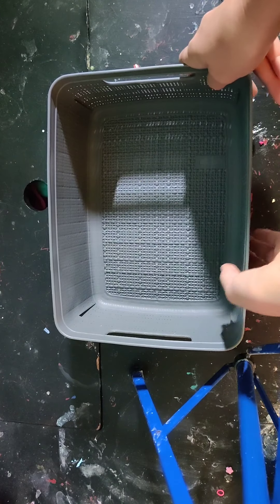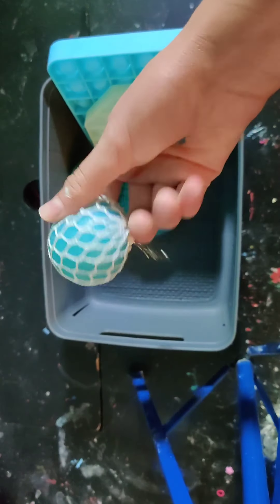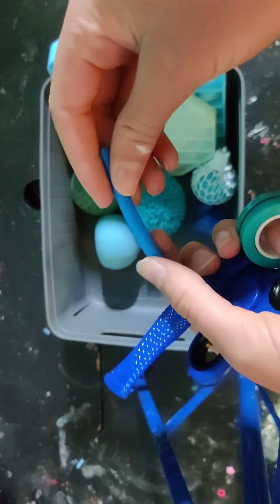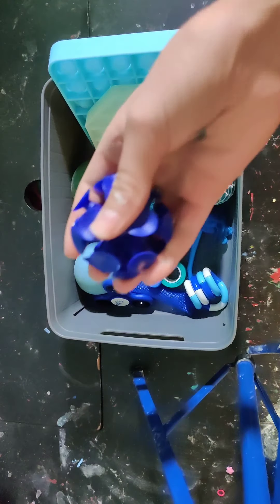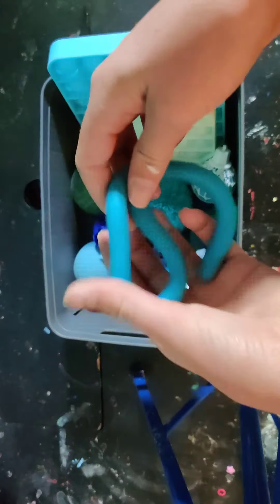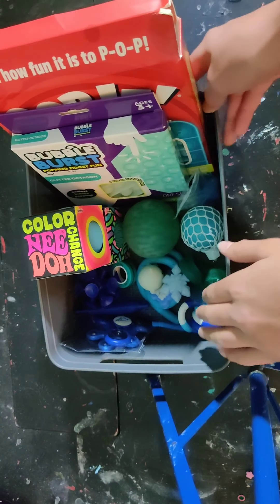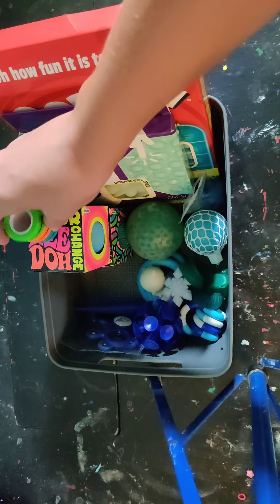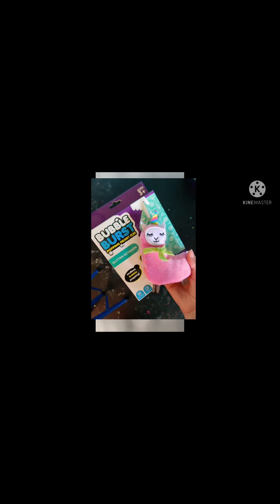Packing a fake 🥶BLUE🥶fidget order!.??!!.